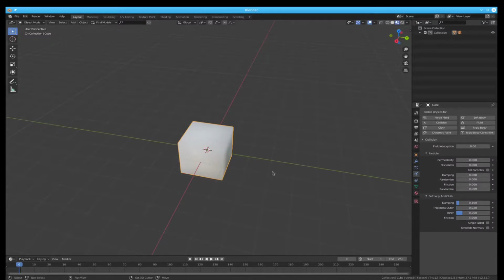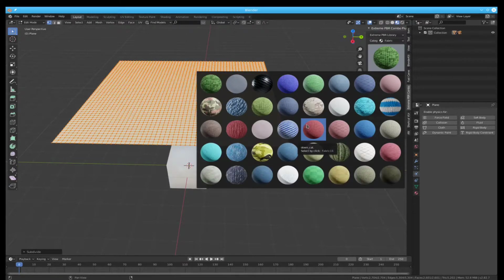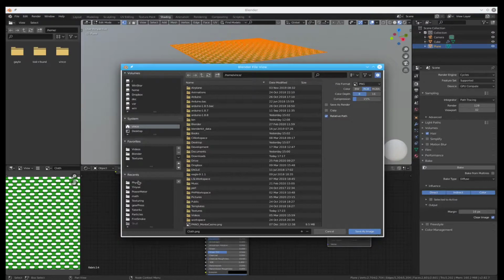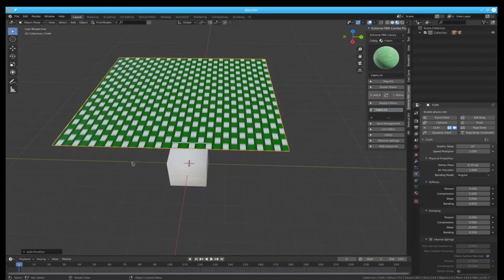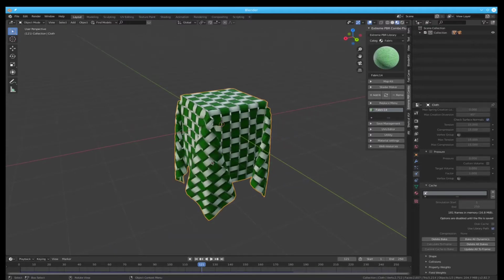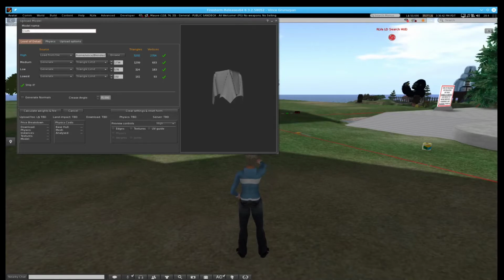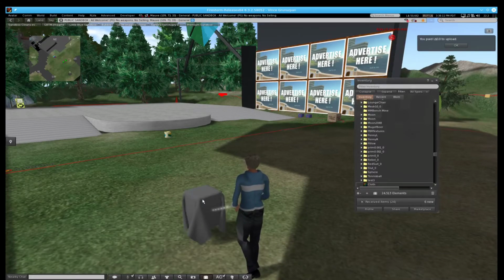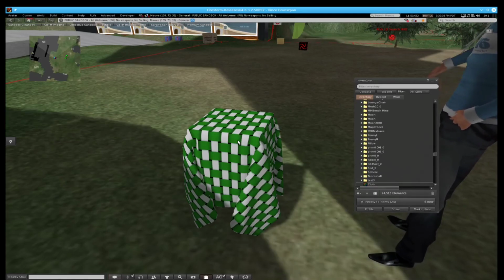#031 Make a table cloth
Use blender 2.82a with physics and the Extreme PBR Combo to make a simple table cloth and then upload it to SL